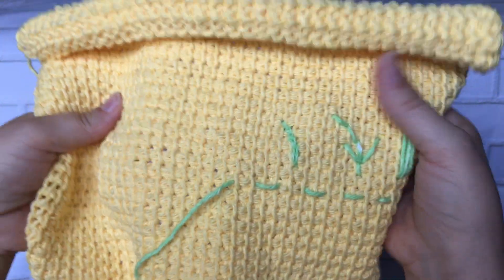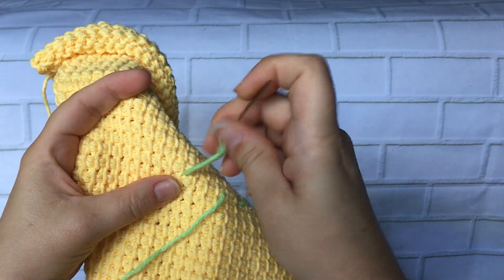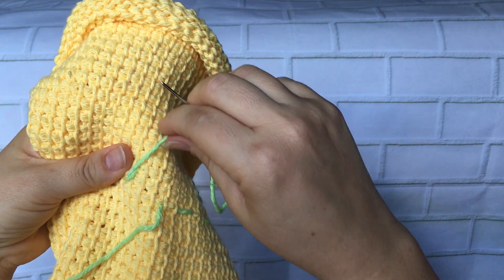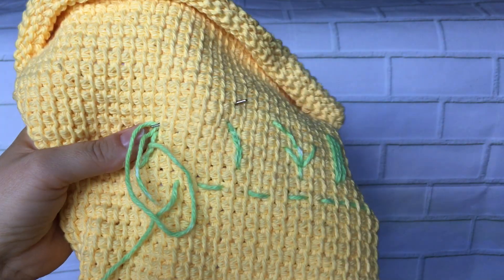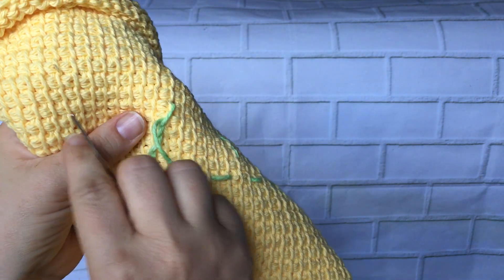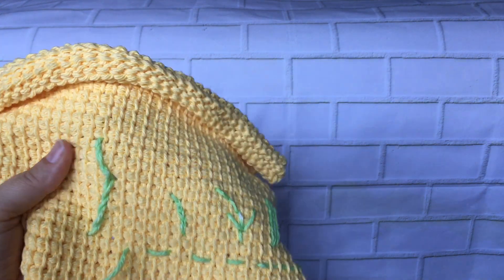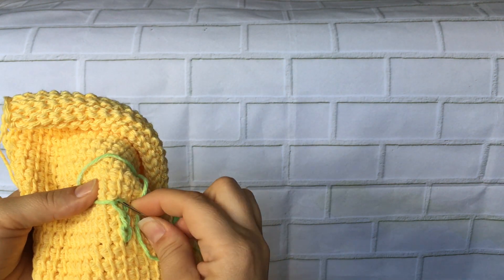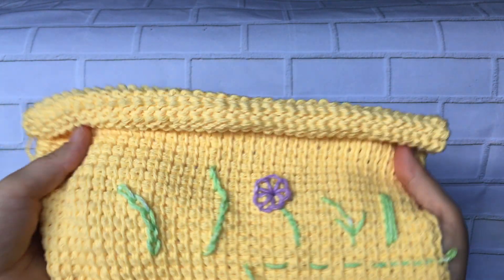How to Embroider Stem Stitch, Blanket Stitch, Chain & Lazy Daisy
This is part 2 for the Fiducia Clutch, guest blog post on Underground Crafter.  First I demonstrate the Stem Stitch.  Next I show the Blanket Stitch as I make a wheel looking flower.  Blanket stitch is also called Buttonhole stitch, and I use the terms interchangeably.  Next, I demonstrate the Chain stitch and how isolated chain stitches are the same as Lazy Daisy stitches.  Several Lazy Daisy stitches with the same starting point make a flower.

For more information on crochet or embroidery, visit FiatFiberArts.com